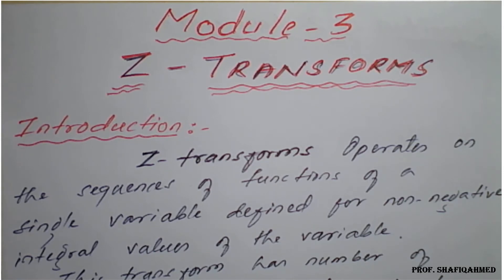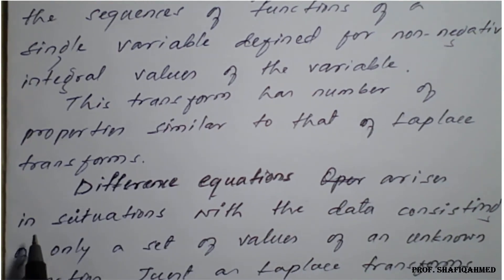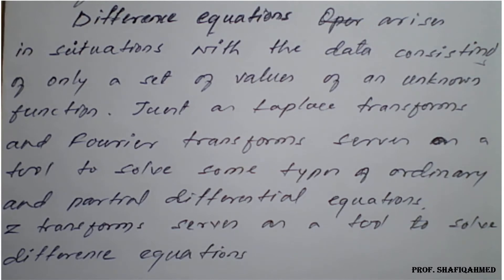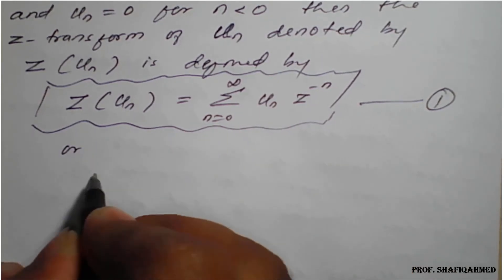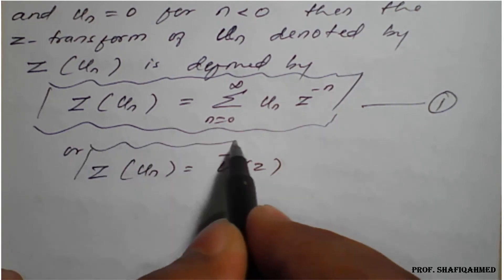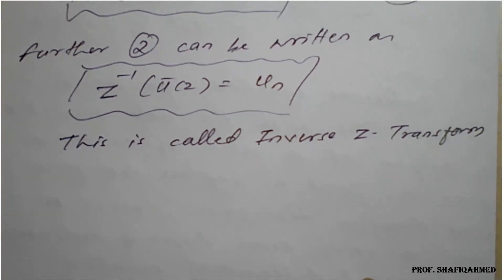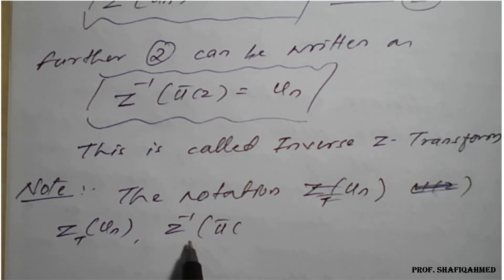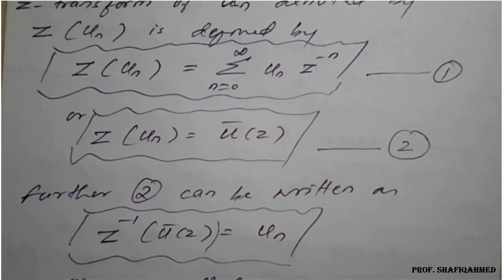#1 || Introduction || Z - Transform || with definition || By Shafiqahmed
18MAT31 : Module : 3 :  Introduction to Z Transform with definition.